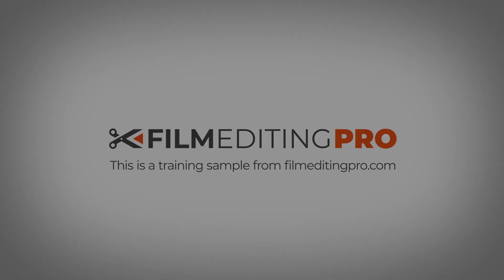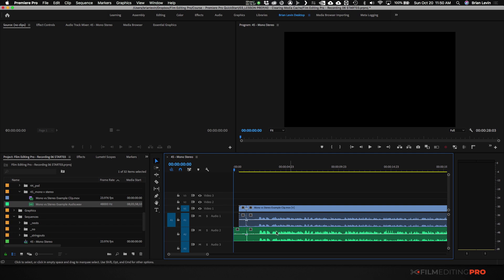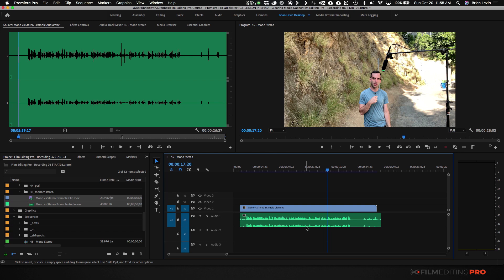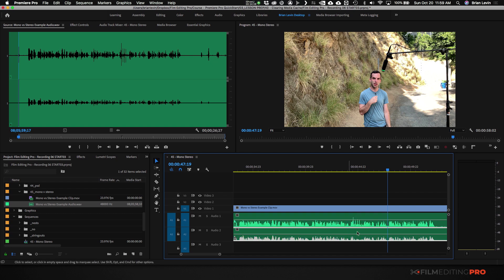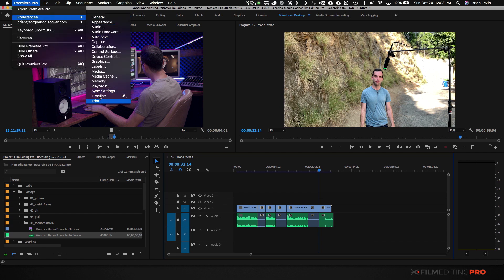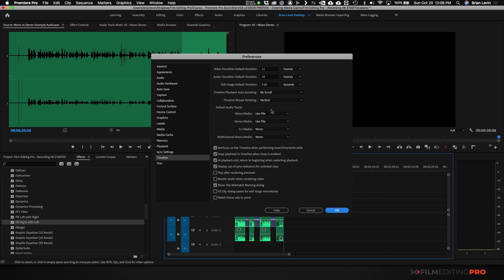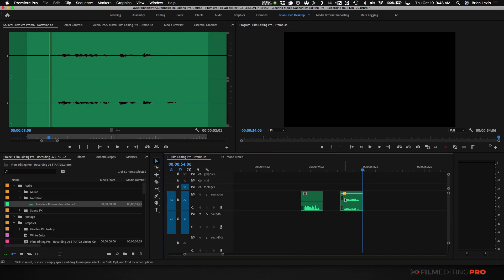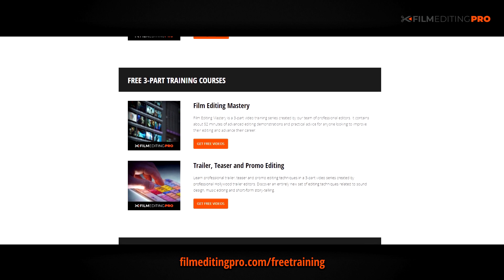The Editor's Guide to Mono vs Stereo Audio - Premiere Pro Editing Tutorial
A lot of editors tend to get a bit careless with how they work with mono vs stereo audio and it can have a big negative impact on how your final mix ends up sounding on export. Today, we'll talk about the proper way to work with your audio.

This lesson is from our "Premiere Pro QuickStart" course.